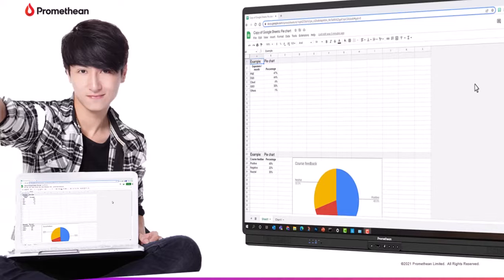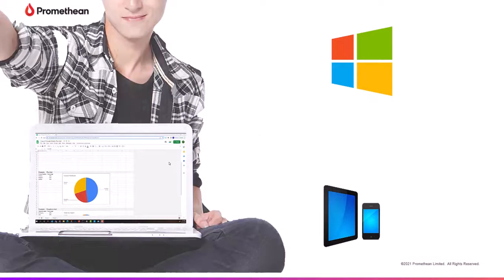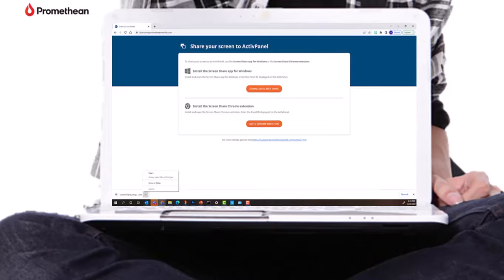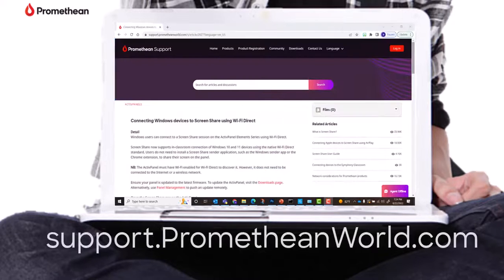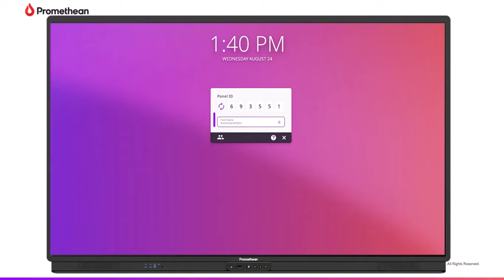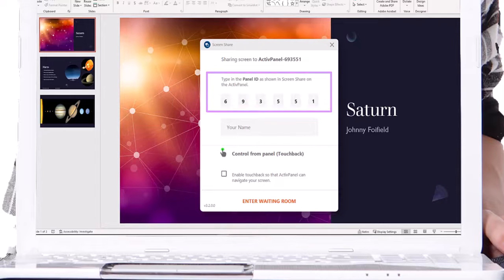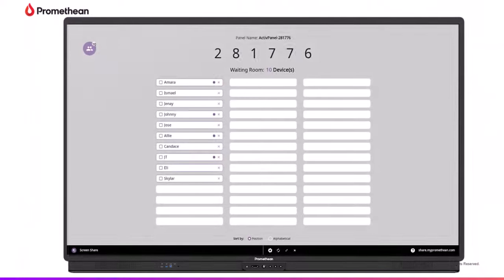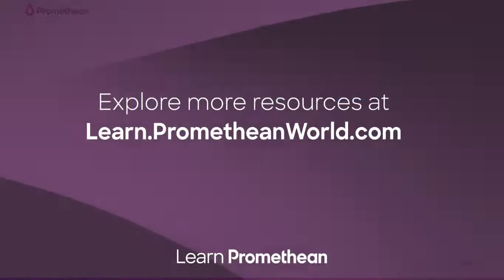Screen Share: Connecting devices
Learn how to connect your device to the ActivPanel by using Screen Share.